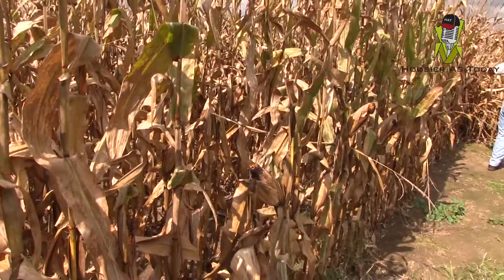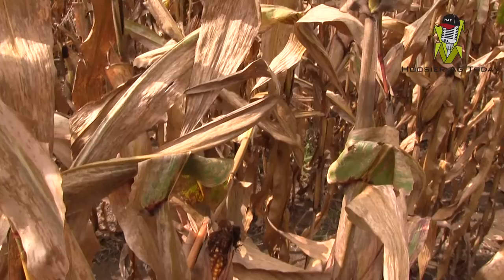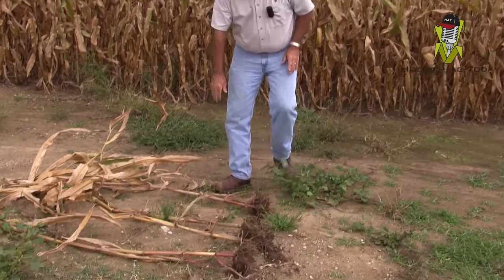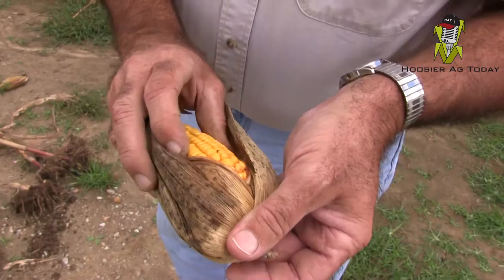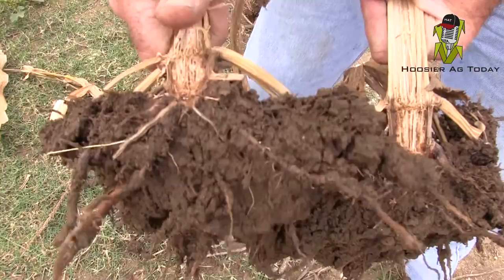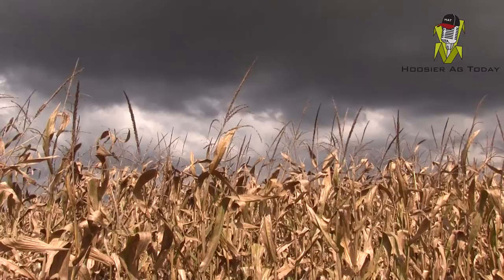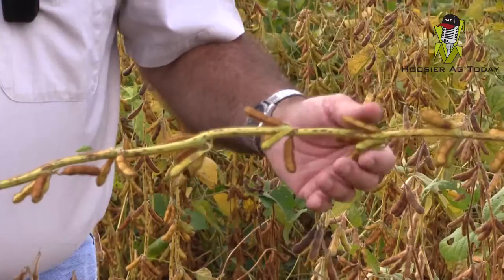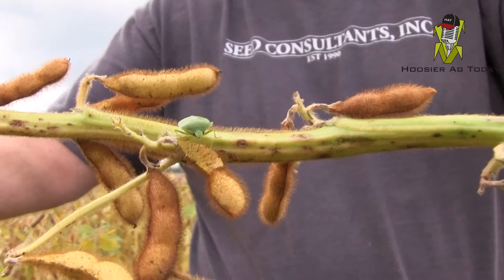Bill Mullen Late September 2016 Corn and Soybean Update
Johnson County, Indiana corn has some issues going into the harvest season, but the soybean crop is very promising. Bill Mullen, Director of Agronomic Services at Seed Consultants, Inc. takes a closer look.